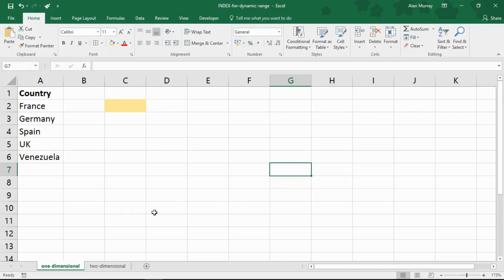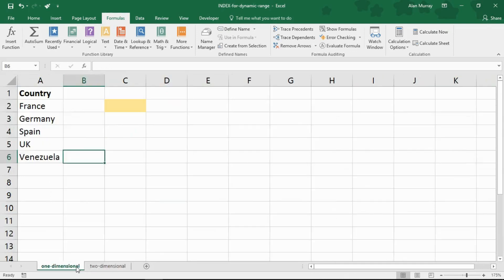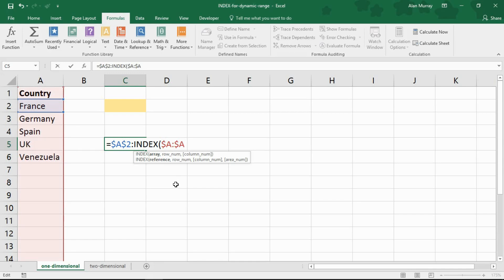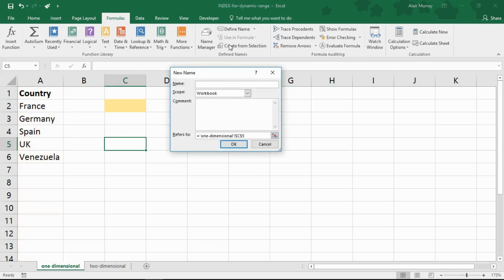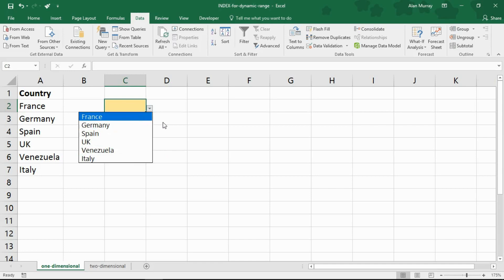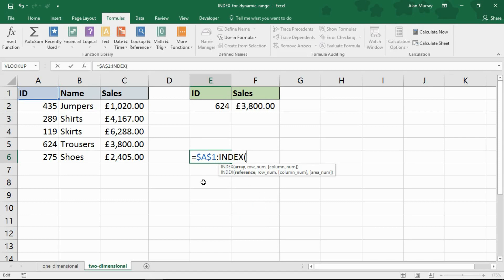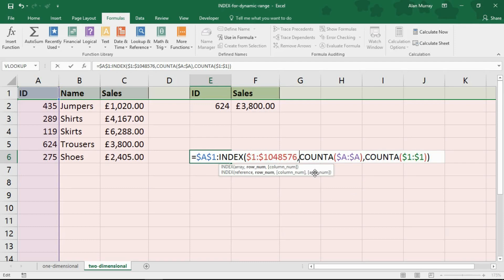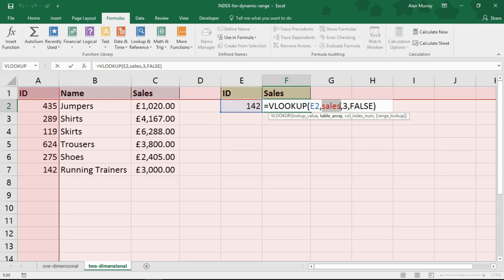Create a Dynamic Named Range using the INDEX Function in Excel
Create a dynamic named range in Excel using the INDEX function. A dynamic named range will automatically expand when new rows, or columns, are added to a list.

This is possible using either the INDEX function or OFFSET. However OFFSET is a volatile function, meaning that it calculates even when not necessary. If your workbooks are large this will slow them down.

This video tutorial uses the INDEX function to create a dynamic named range. It shows a one-dimensional and then a two-dimensional range example.

The dynamic range is demonstrated in real-world scenarios. Firstly in a Data Validation drop down list, and then as a table array for the VLOOKUP function.